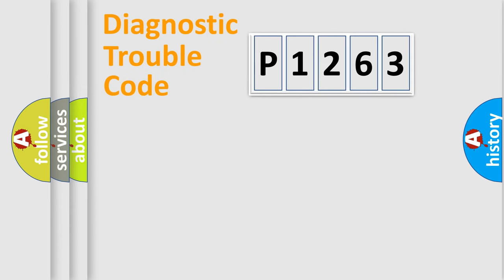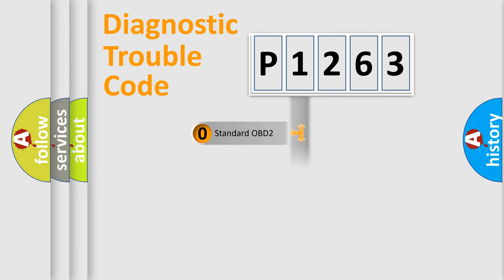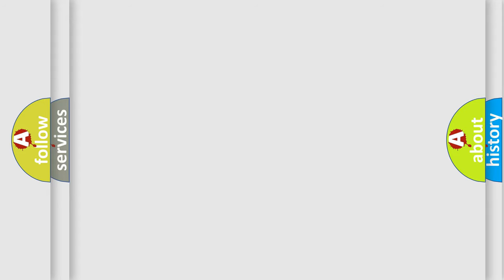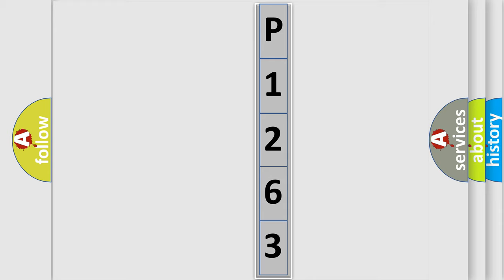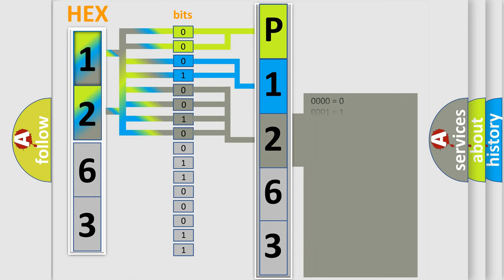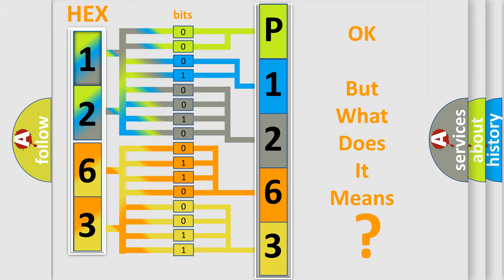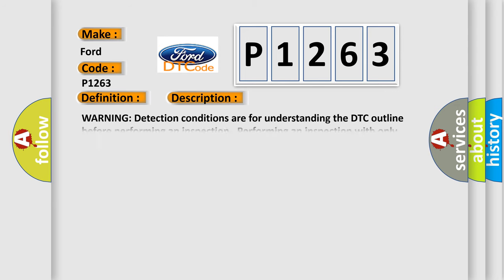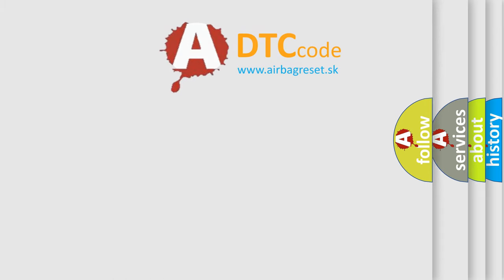DTC Ford P1263 Short Explanation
Contents:
0:21 Basic DTC analysis according to OBD2 protocol standard.
1:48 Insight into programming
2:58 A diagnostically understandable description of the Diagnostic Trouble Code
3:05 Basic error definition

Make:
Ford
Code:
P1263
Definition:
G Sensor (Lateral-G) In SAS Control Module Is Signal Error
Description:
WARNING: Detection conditions are for understanding the DTC outline before performing an inspection.Performing an inspection with only detection conditions may cause injury due to an operating error,or damage the system.When performing an inspection,always follow the inspection procedure. Malfunction in the SAS control module
Cause:
SAS control module malfunction